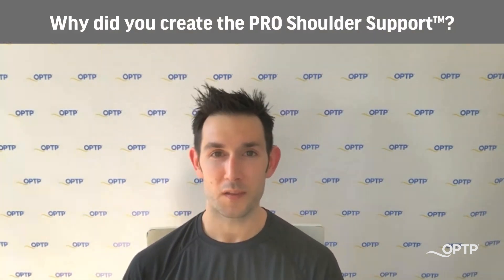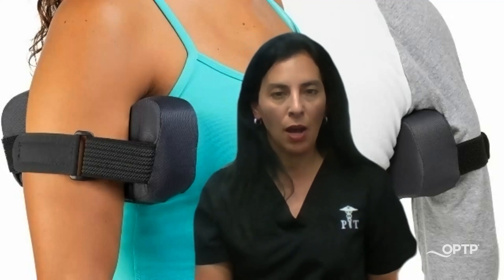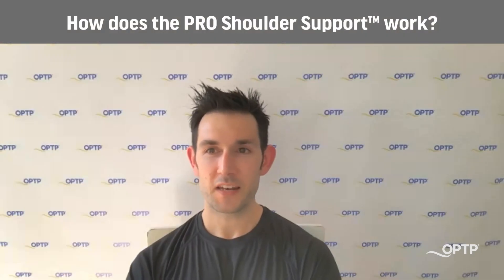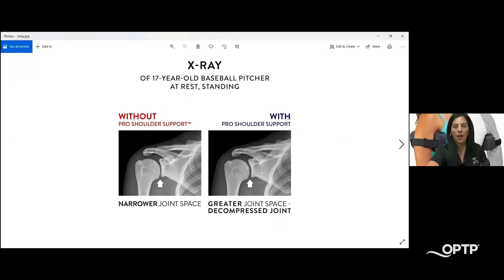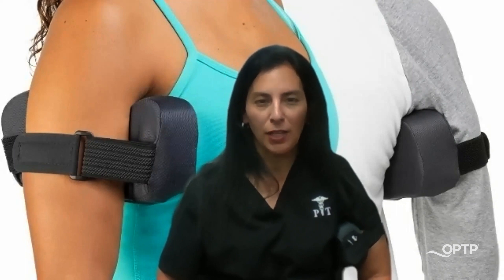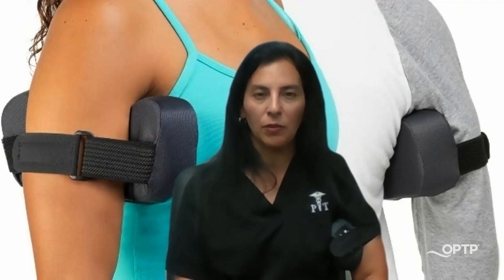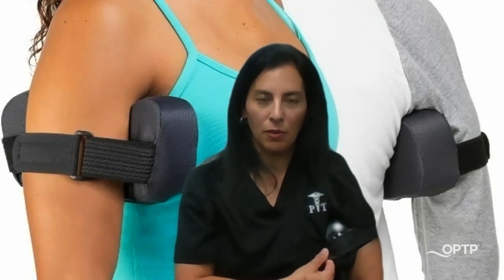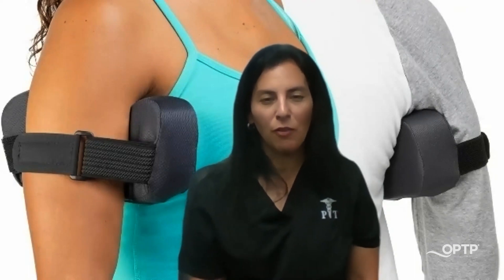PRO Shoulder Support® Meet the Inventor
Created by a Doctor of Physical Therapy with decades of experience working with shoulder injuries, the PRO Shoulder Support™ cradles the shoulder joint in a healthy position. By elevating and decompressing the shoulder joint it counteracts gravity and the weight of the arm, which helps decrease pain and soreness. By positioning your arm away from your body, it also allows greater blood flow to the rotator cuff muscles, which helps speed recovery.